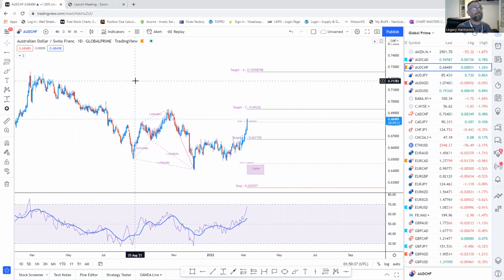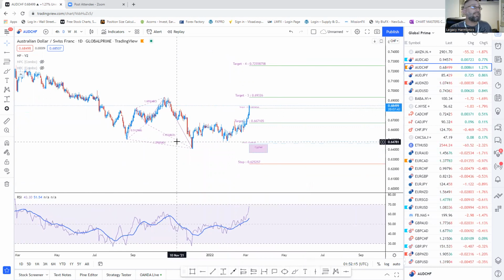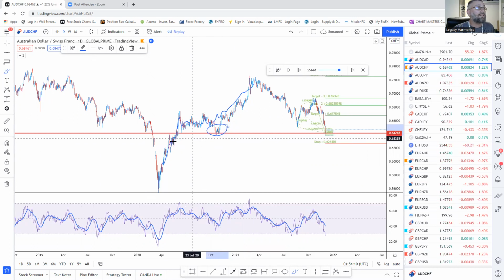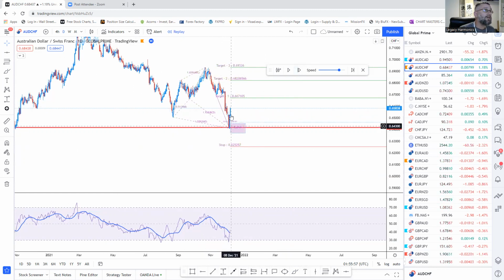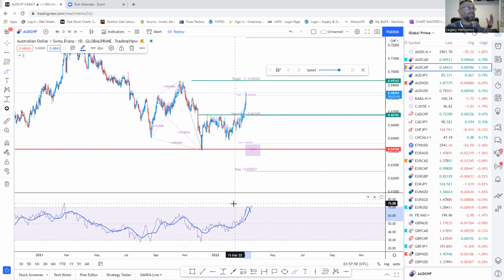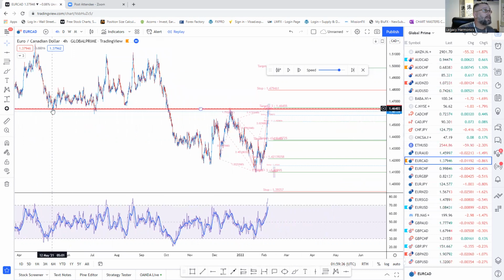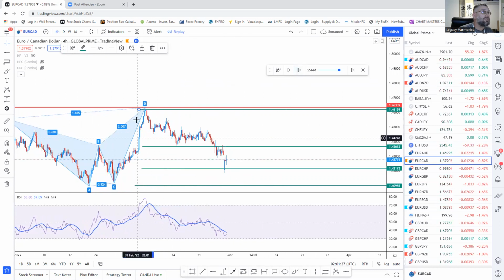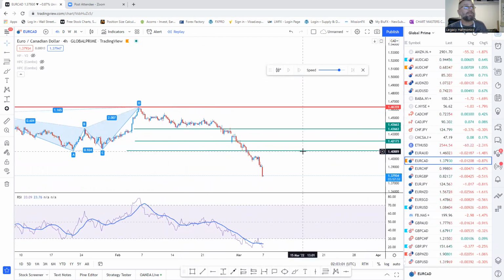How To Automatically Find and Trade The Advanced Cypher Pattern Using 2 FREE Indicators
In this video I show you how to trade the Advanced Cypher Pattern without having to know the "WHY" and just the "HOW"

I introduce you to 2 FREE indicators and a FREE charting platform that I have used to find, trade and profit using the Cypher Pattern

Trading the cypher pattern has totally changed my success in trading the forex markets and crypto markets. I recommend you learn how to trade the cypher pattern after learning the bat pattern

Don't forget to write down the FREE indicator that draws all the ratios, targets, stop losses and entries for the bat pattern

Join us here for more in depth trainings, trade ideas and live sessions